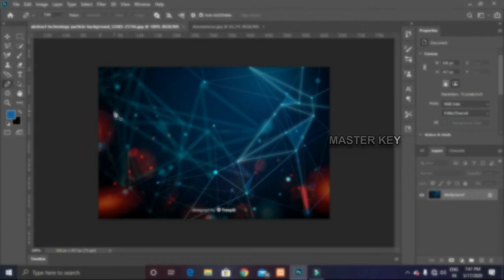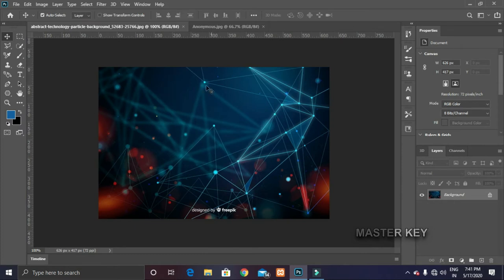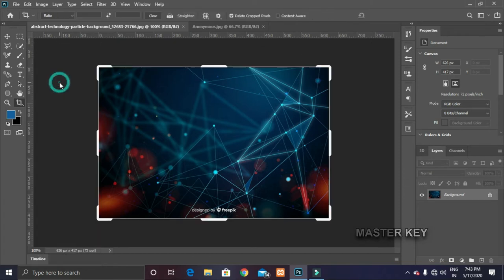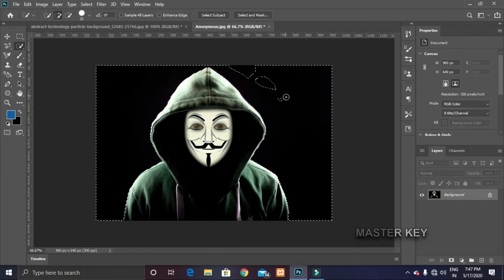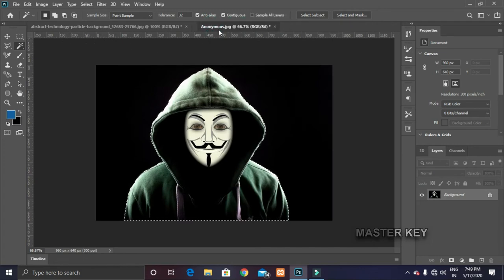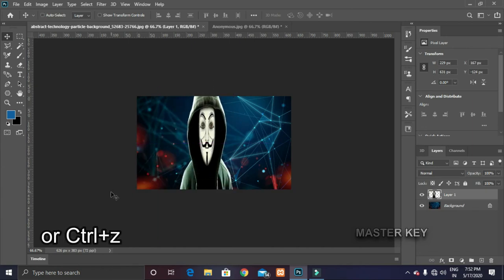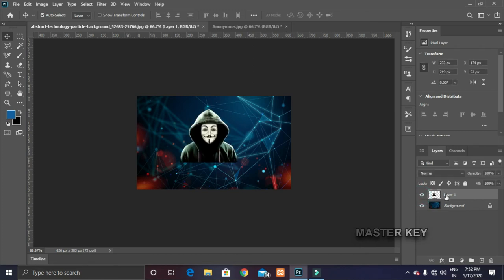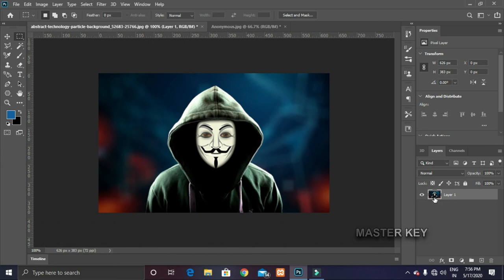Photoshop Tutorial for Beginners with 🔥 Simple Project 🔥 | MASTER KEY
Hello,

This is a Photoshop Tutorial Video for Beginners